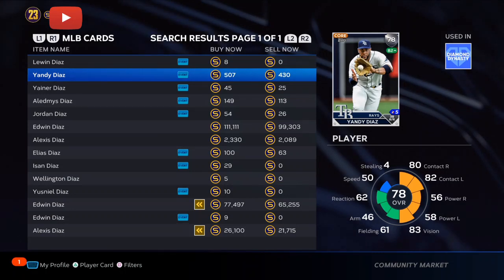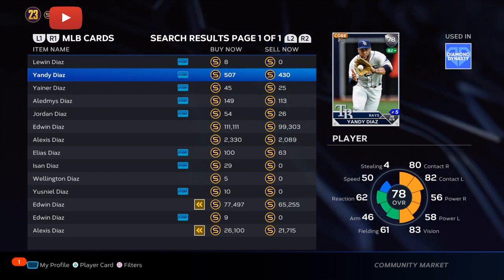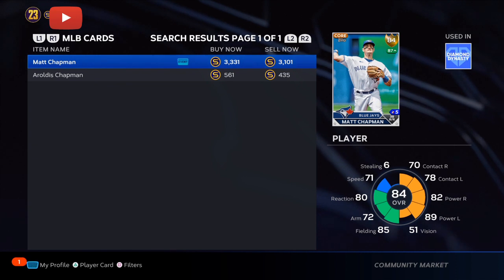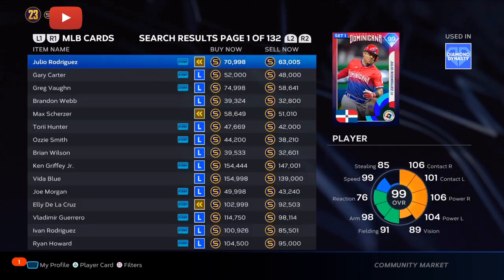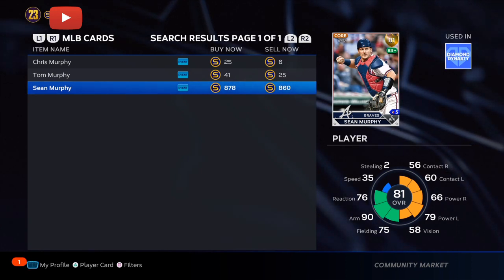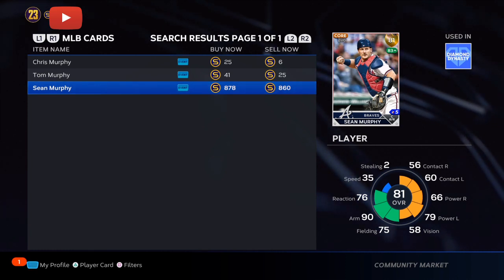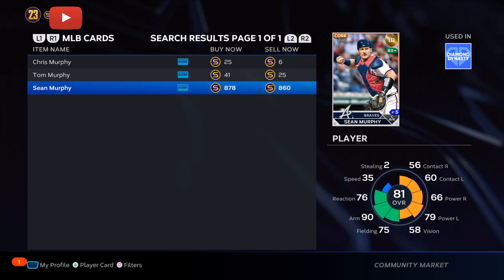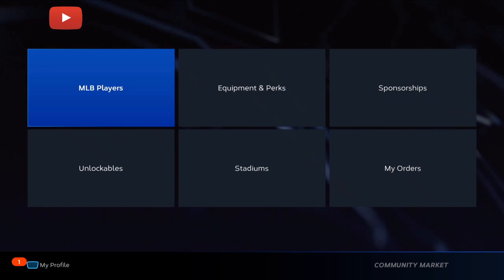"New" Unlimited Stub Making Tips in MLB the show 23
mlb
mlb 23
shorts
mlb shorts
mlb stubs
stubs sale
stubs glitches
mlb 23 glitches
xp methods
xp glitches